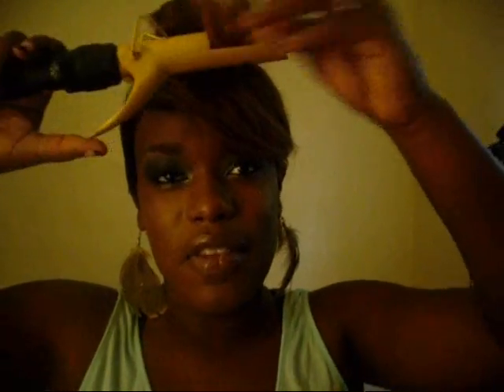Hommade short wig easy beginners rihanna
** More FREE makeup Videos Youtube.com/DESTINYGDLEY **

A lil tutorial on how I style my hair YES, I was inspired by many of our young beautiful celebrities... as they were inspired by there predecessors. MANY people have rocked this style before me and before them... History repeats it's self!

GET INSPIRED!!!

Do you think we have anything in common?

More places to interact with me, your friend!

If you are not a sbuscriber of mine, and you are not familiar with my channel or youtube.. Let me introduce myself. I am Destiny Godley. I do videos here on youtube for all women with a foucus on African American, ethnic or darker skinned brown women.

- How to apply Foundation for Dark skin?
- How to apply quick and easy Eye makeup?
- What are some of the best color Lipsticks for dark skin?
- What are the best blushes for dark skin?
- Can I wear that makeup color?

OR if you want to see

- Makeovers!
- Foundation tutorials!
- Product reviews
- Fashion videos

OR if you want to be apart of;

- Contests!
- Give aways!
- Makeup requests!

Maybe you need this...
- Easy Makeup for church
- Easy Makeup for work
- Quick Makeup on the go

*•. .•**Shoot for the Stars*..**